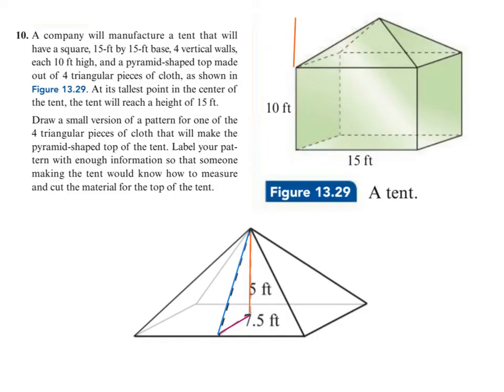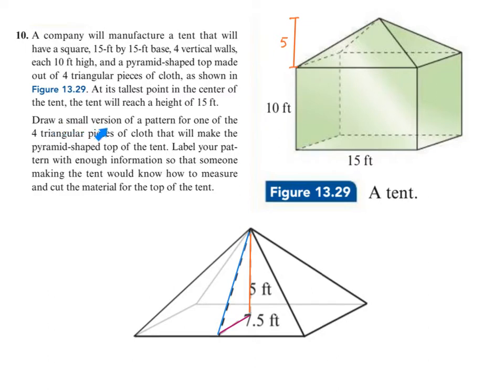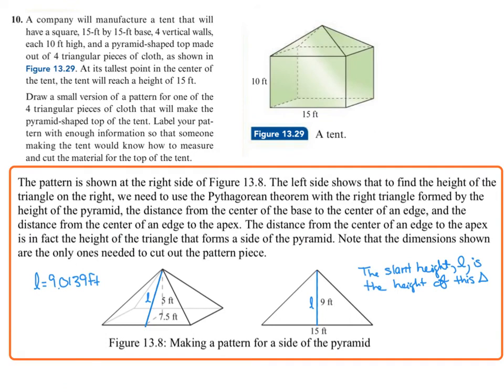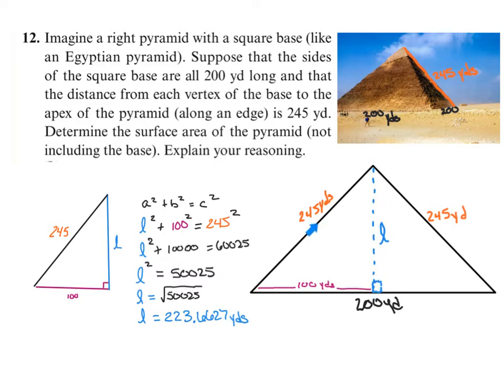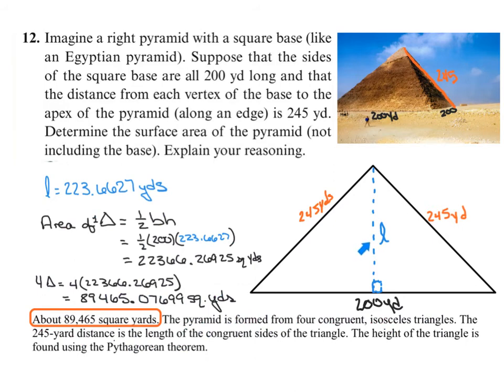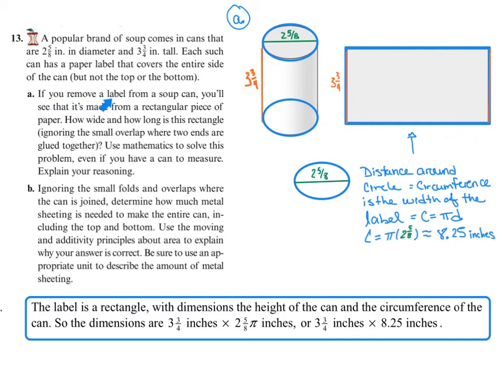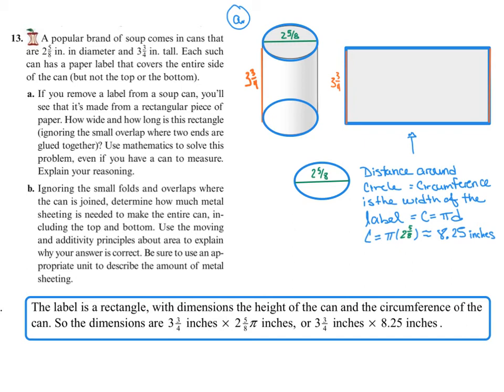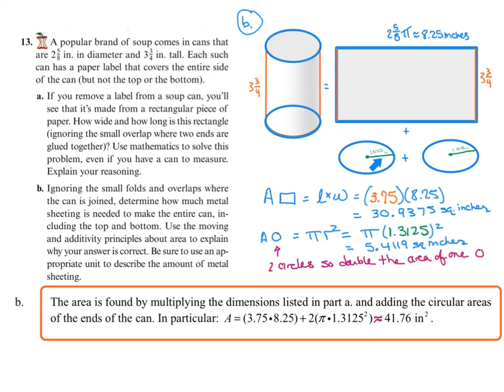Section 13.2 Hwk Qs